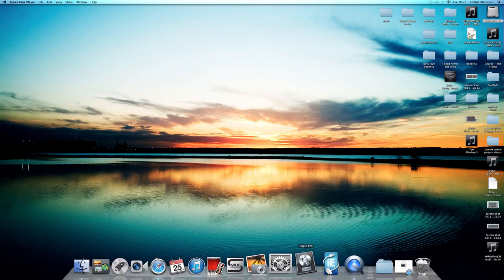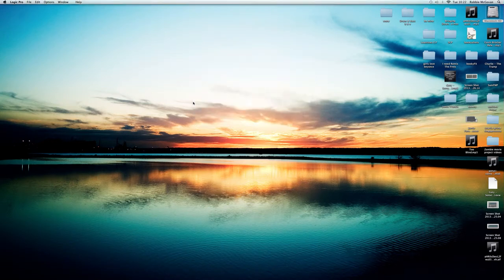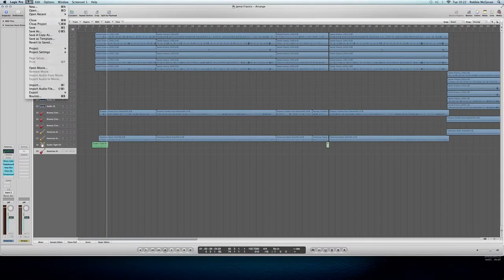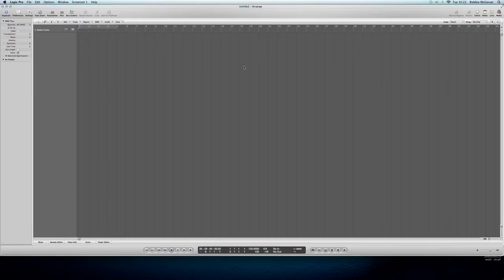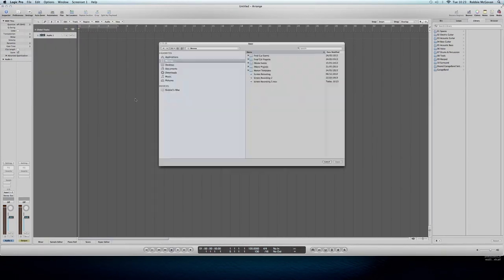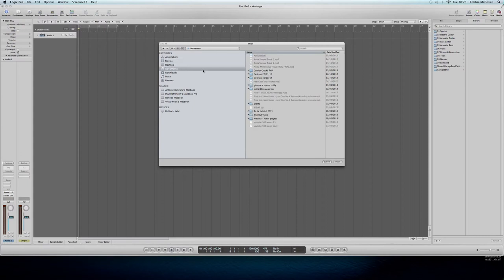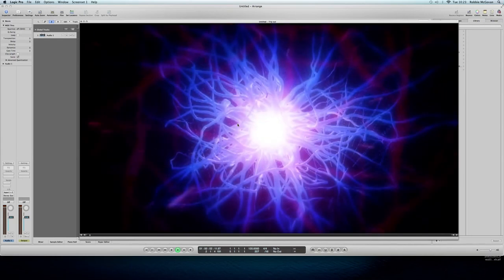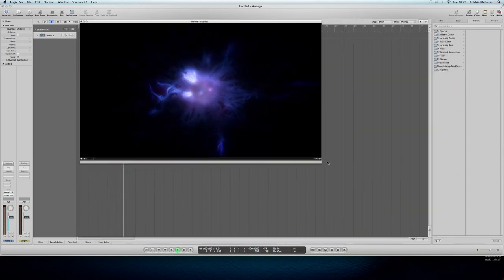How to put a video in Logic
A video on how to put a video in Logic.
Created and edited by by me.